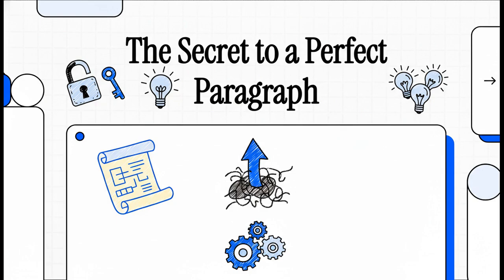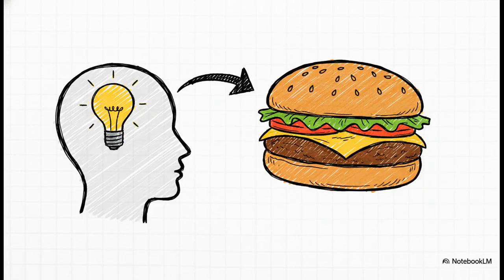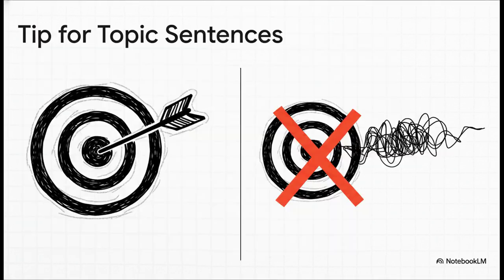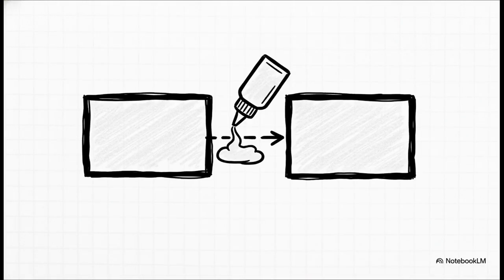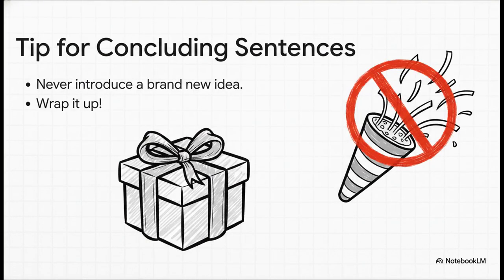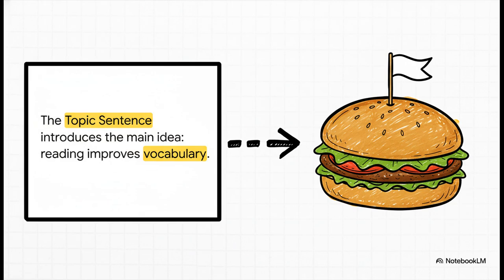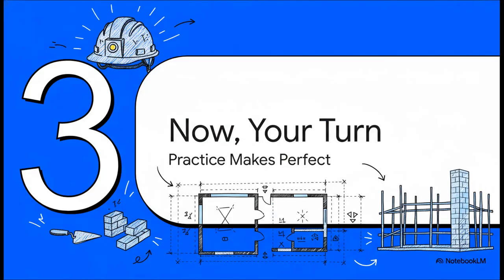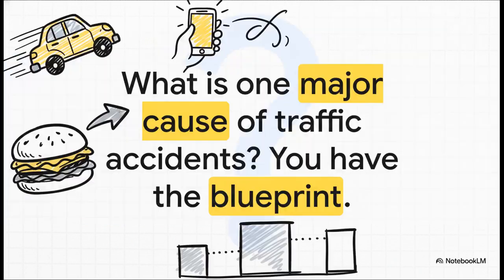Mastering Paragraph Writing